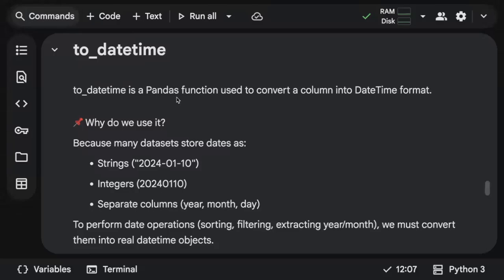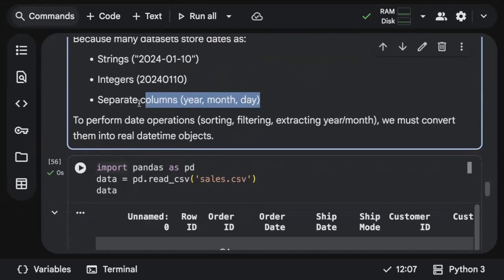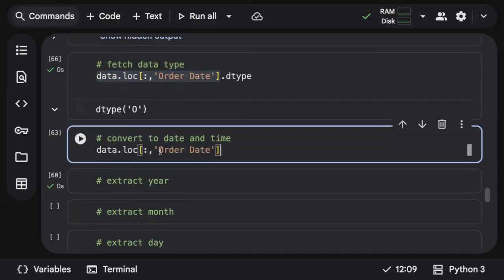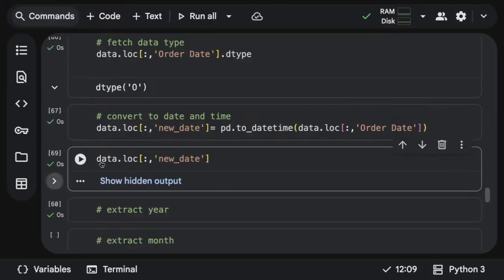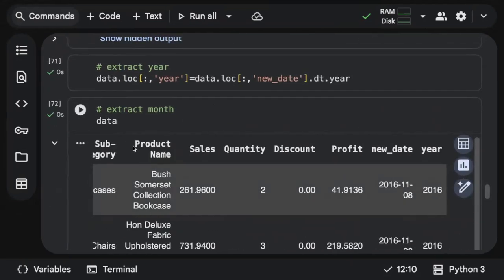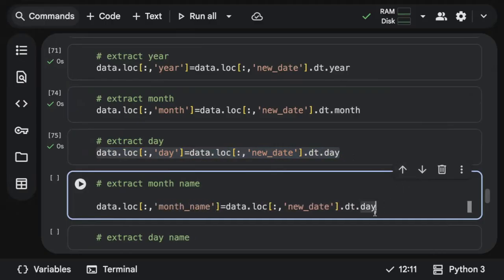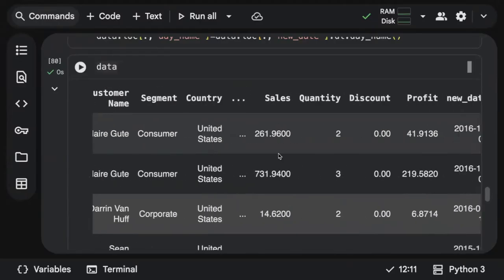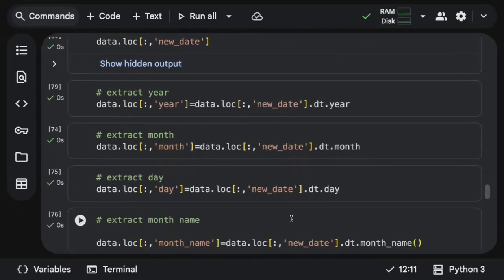Pandas to_datetime() Explained in 4 Minutes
Learn how to convert strings into real date formats using Pandas to_datetime() in the simplest way!

Perfect for beginners in Data Science, Python, Pandas, Data Analysis.
In this quick tutorial, you will learn:
What is to_datetime()
How to convert a column into datetime
How to handle errors
How to clean messy date formats